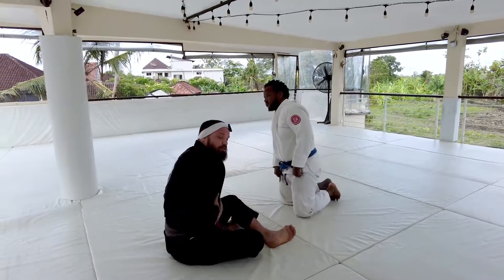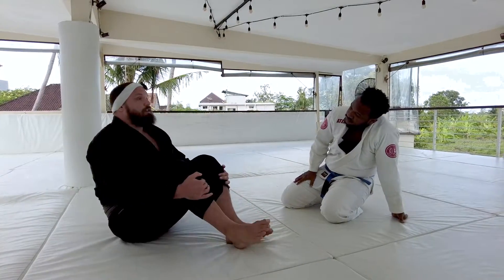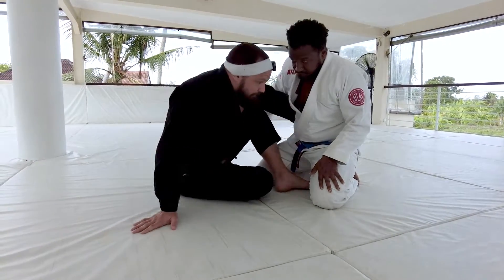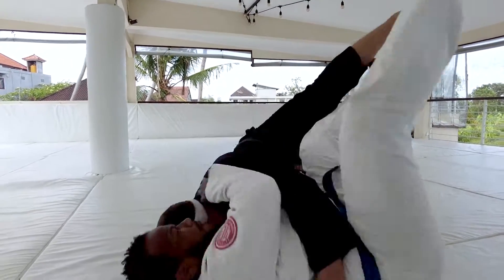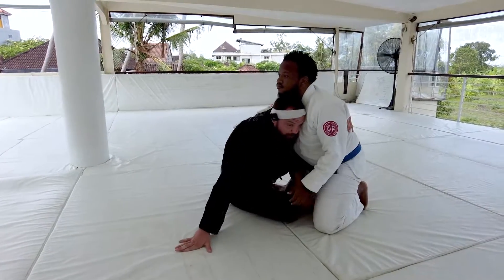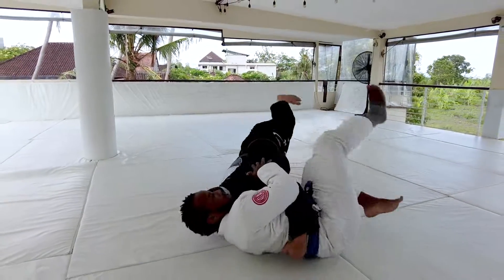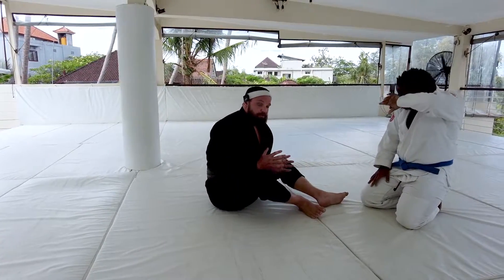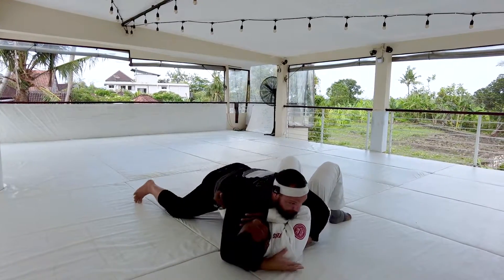Butterfly Guard Hook Sweep that Every White Belt Needs to Know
The Butterfly Hook Sweep was one of the first positions I had success with when I started BJJ. Its mechanics will carry over into many other positions so learning the basics of this position early on will help you in your journey of learning Jiu Jitsu.